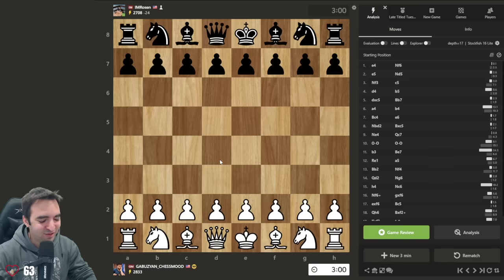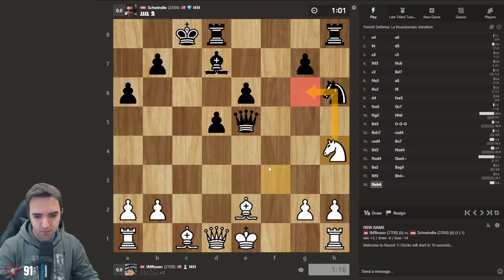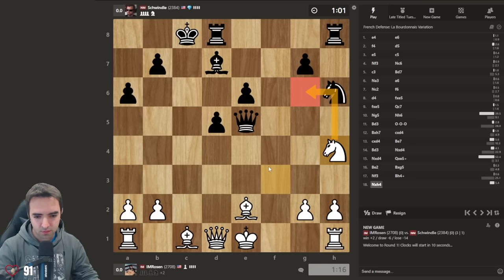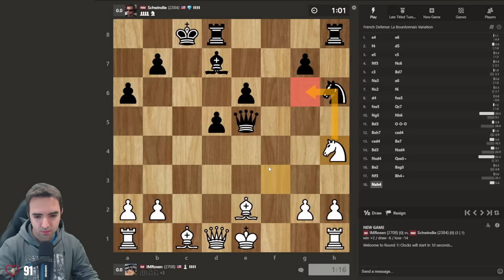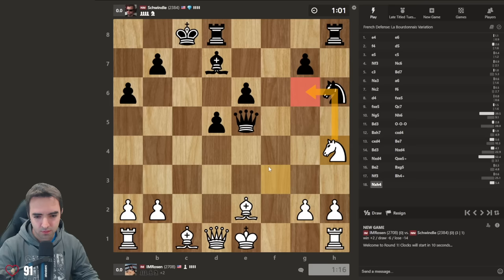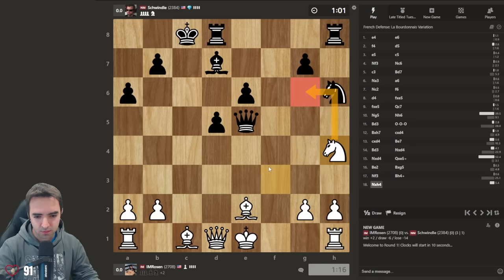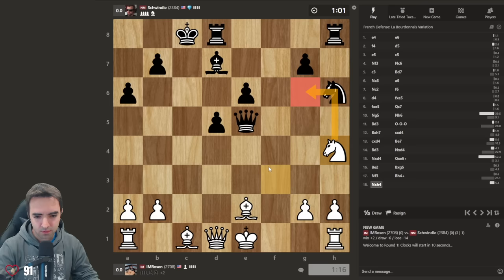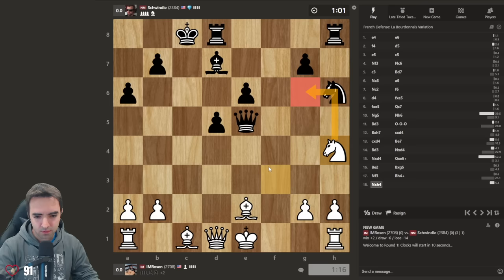CRAZY Swindles on Titled Tuesday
I had some pretty crazy games on this Titled Tuesday, including a stalemate for the second week in a row!

on Nov. 28, 2023.

My 2015 article on Keys to Success/Getting Out of a Rut

0:00 What's the Point of this London Line?
01:43 How I Use Danya's Jobava London Course
05:21 The Best Way to Get Out of a Rut
07:59 My Wildest Serious Game
08:31 My Reti Repertoire
09:47 How My Photography Once Helped Resolve an OTB Dispute and Other Stories
12:54 Round 1 French Defense La Bourdonnais Variation v Schwindle (2384)
21:28 Round 2 Queen's Gambit Declinded: Three Knights, Barmen Variation v VitoBronson (2506)
32:01 Round 3 Closed Sicilian Defense, Traditional Line v el_sporco (2453)
41:16 Round 4 Queen's Gambit Declinded: Three Knights, Barmen Variation v Staudenhocker43 (2519)
55:55 Round 5 Sicilian Defense: Taimanov, Bastrikov Variation v Perecke (2503)
1:06:17 Round 6 Closed Sicilian Defense v jcibarra (2891)
1:16:23 Round 7 Four Knights Game: Scotch Variation Accepted v ckgchess (2863)
1:24:50 Round 8 Sicilian Defense: Taimanov, Bastrikov Variation v Alohamora11 (2580)
1:34:28 Round 9 Sicilian Defense: Taimanov, Bastrikov Variation v Mikhail_Golubev (2595)
1:44:37 Round 10 Indian Game v FontVella8 (2591)
1:54:39 Round 11 Alapin Sicilian Defense: Barmen Defense v Zhigalko_Sergei (2902)

💌SEND FANMAIL ►
Eric Rosen
4571 Laclede Ave. # 205